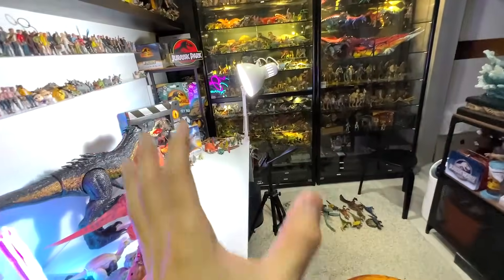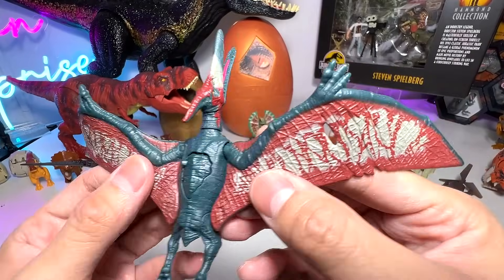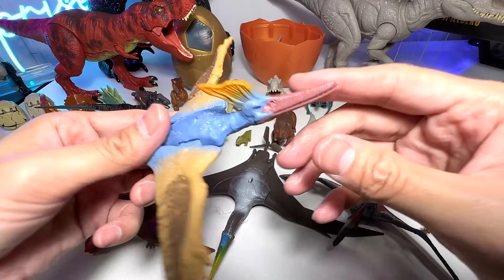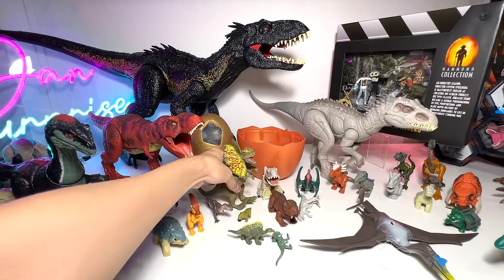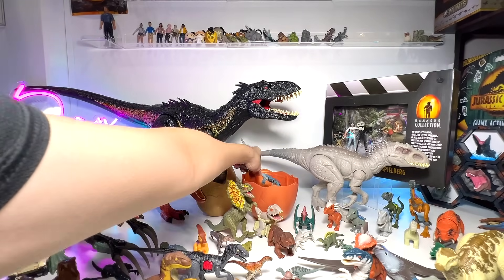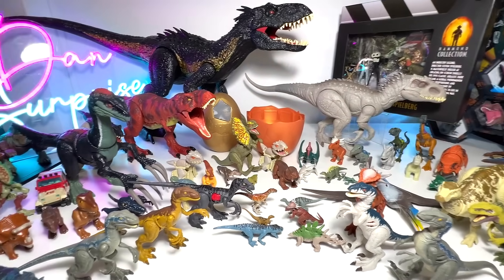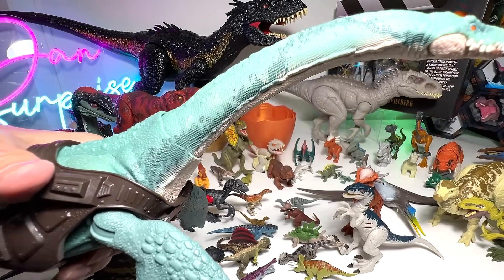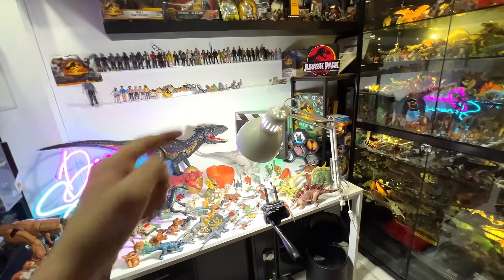Hatch & Transform NEW Jurassic World Dinosaurs Toys - Indoraptor, Indominus Rex, Giganotosaurus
Hatch & Transform NEW Jurassic World Dinosaurs featuring Indoraptor, Indominus Rex, Giganotosaurus, T-Rex, Quetzalcoatlus, Velociraptor, and more. Battle Damage Pteranodon, Fierce Changers Dinosaurs, Mini Figures, and more.